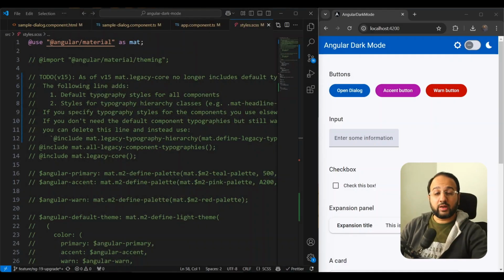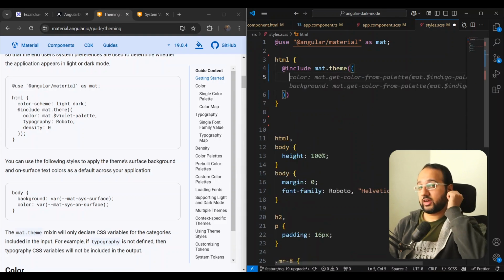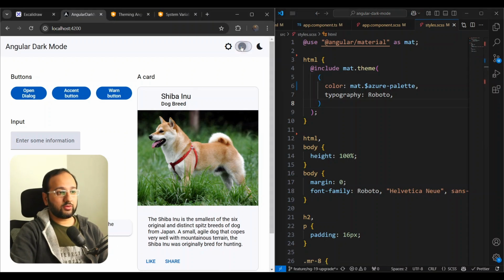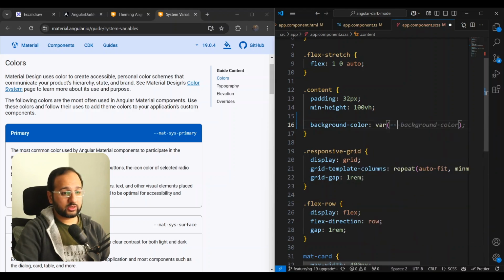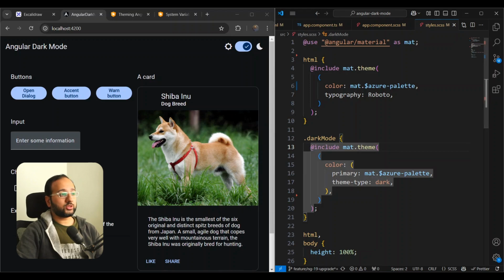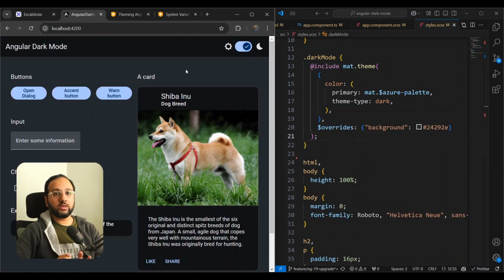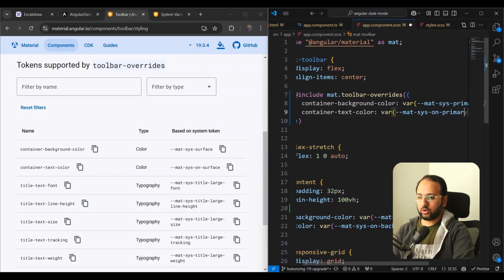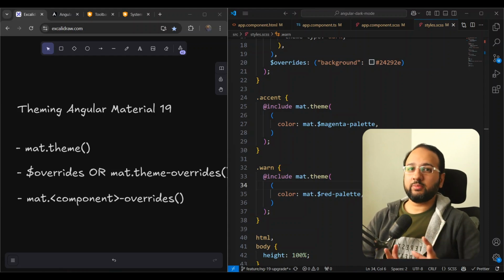The New Super-Simple Way to Theme Angular Material (v19)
In this video,  I demonstrate the powerful new mat.theme mixin introduced in Angular Material version 19. Watch as I show the significant reduction in code needed to implement dark mode compared to version 12 and walks you through setting up global styles and component overrides with ease.

Sections:
00:00 Introduction and Overview
00:00 Upgrading Angular Material: Version 12 to 19
00:36 Introducing the Mat Theme Mixin
01:27 Setting Up the Default Theme
05:24 Implementing Dark Mode
07:16 Customizing System Variables
09:31 Showcasing the Angular Material Dashboard
14:00 Overriding Component Styles
19:22 Conclusion and Final Thoughts